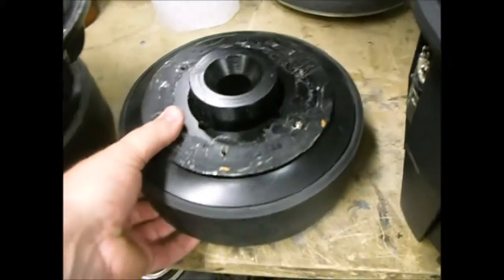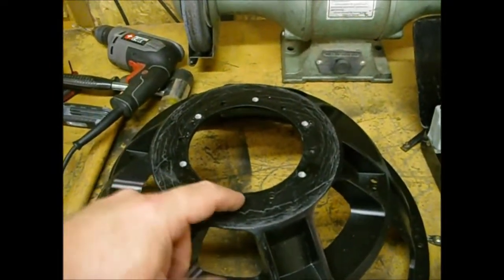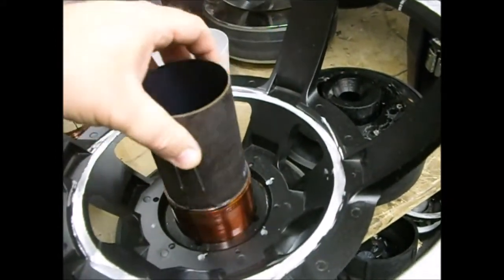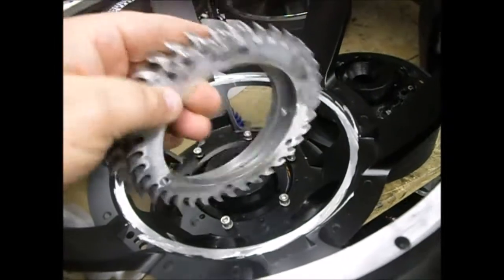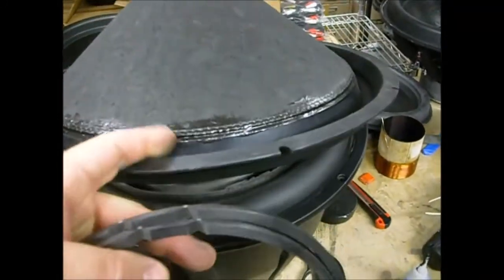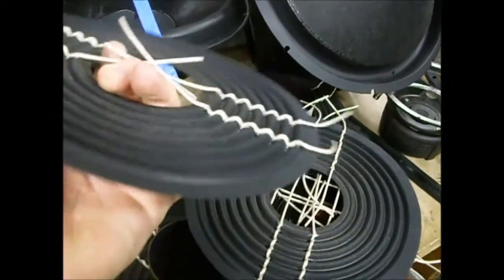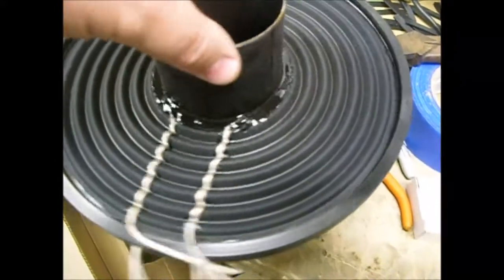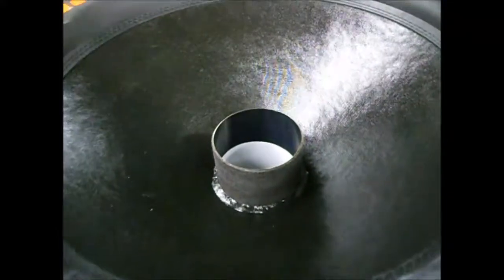DB Burn Rebuild / 18" conversion + GONZO @ The Robot Underground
Thanks to the slowness that is January, I've been able to finish some old videos that have been sleeping on my hdd.  Time to move them out because I need room for porn.

I never want to compromise my freedom of speech for payouts from Google. That means I will not monetize these videos. So, if you want to support me / us, there are other ways to do it. And that let me say curse words.

Then you can send a donation if you'd like, 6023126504 or $RobotUnderground